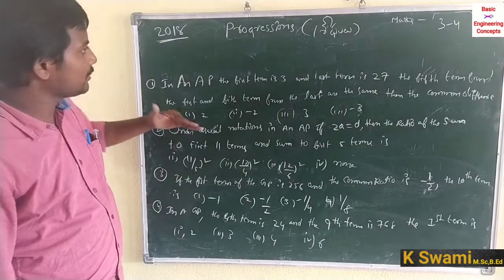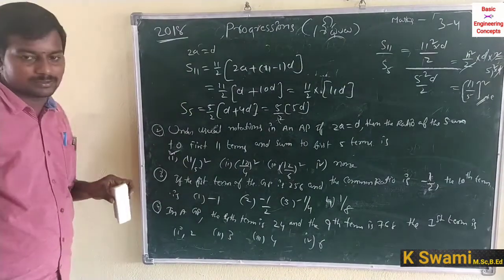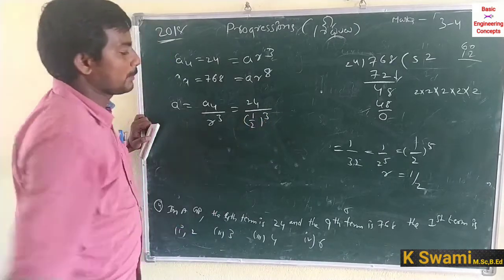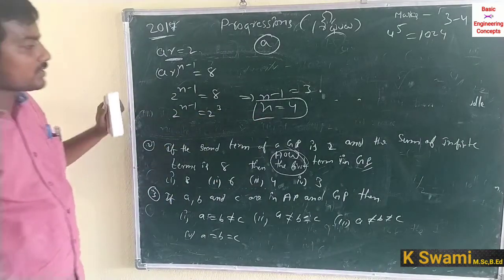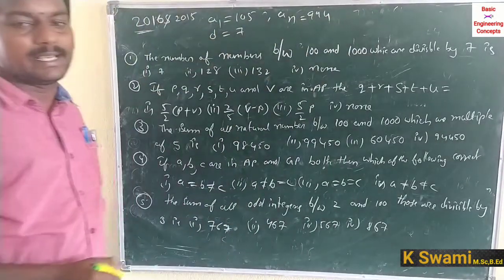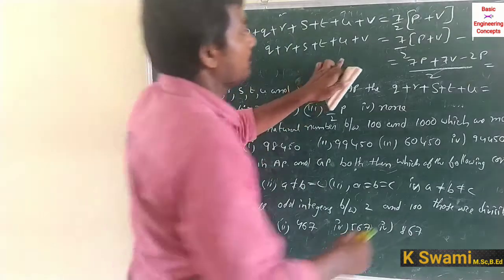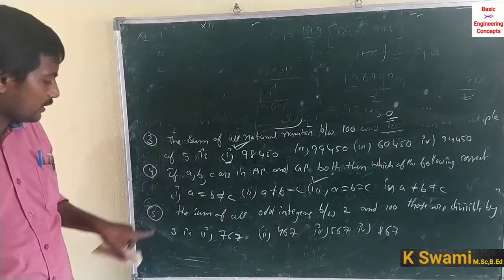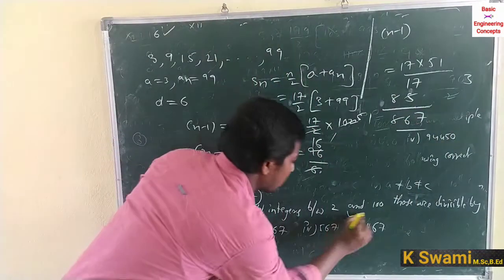POLYCET 2021-PROGRESSIONS || శ్రేడులు || POLYCET 2016,17,18 || 10TH MATHS|| 10వ తరగతి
POLYCET 2021-PROGRESSIONS || శ్రేడులు || POLYCET 2016,17,18